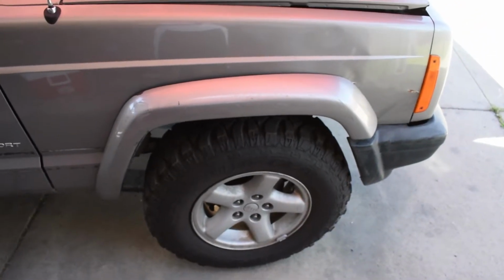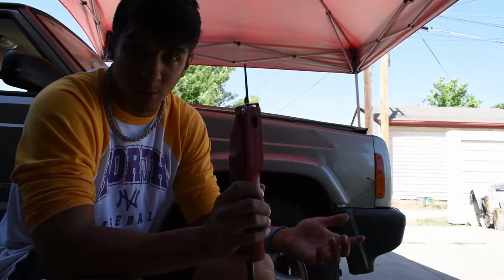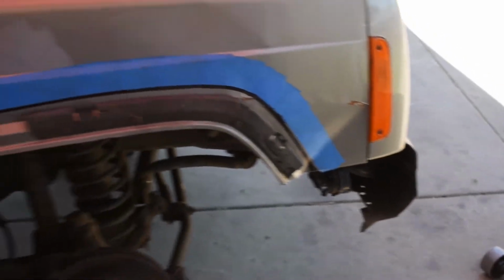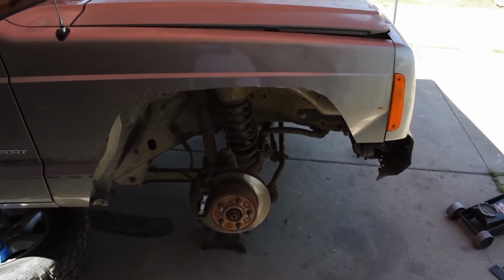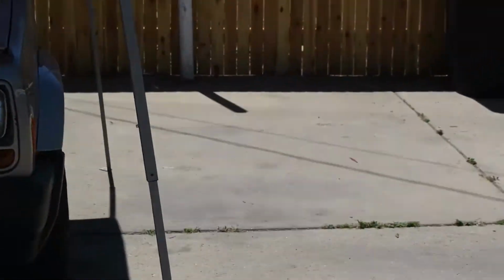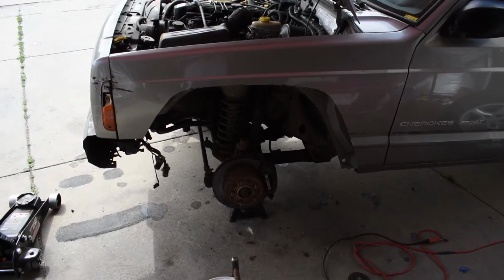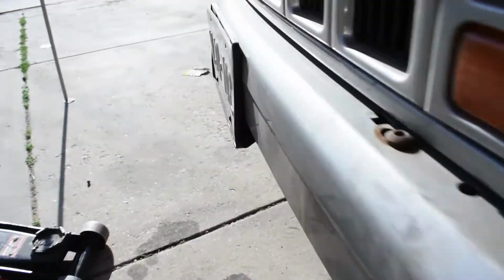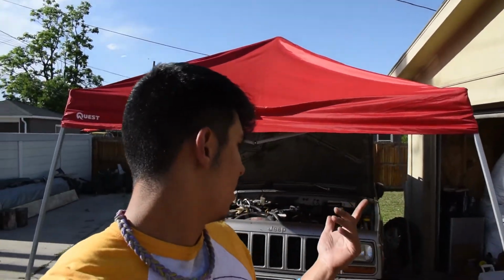Cutting XJ Front Fenders To Fit 33's With NO LIFT!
Whats up guys! Started cutting the Xj to fit the 33s ran into a little clearance issue but overall its looking good! can't wait to hit the trails getting closer and closer!